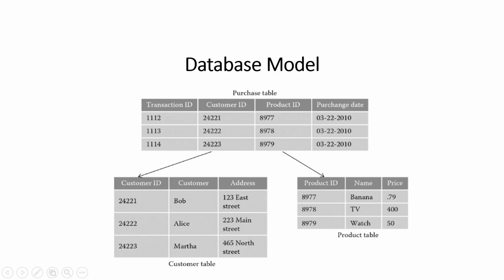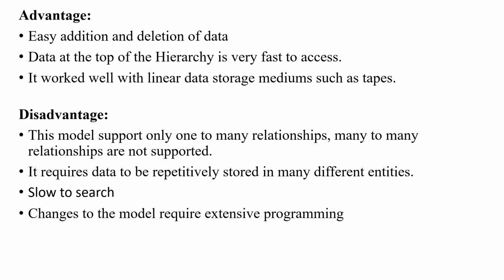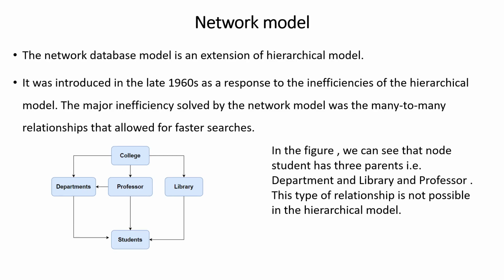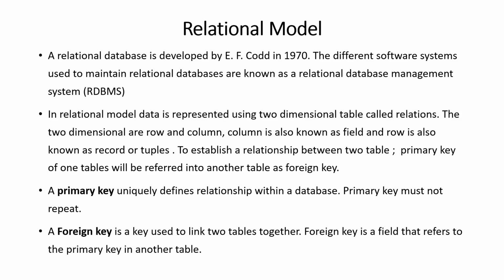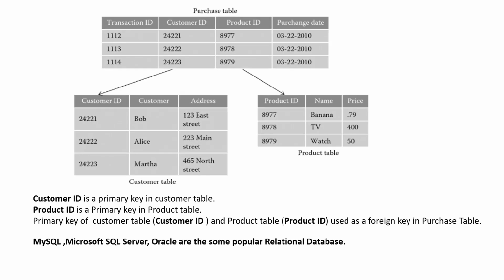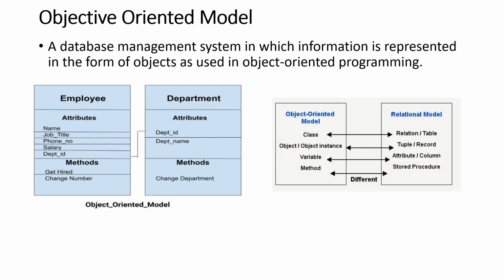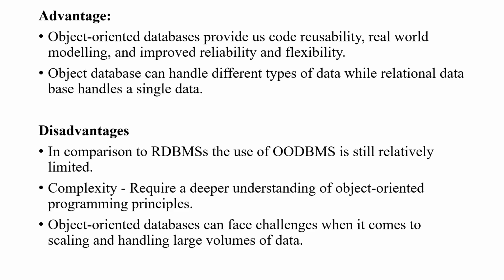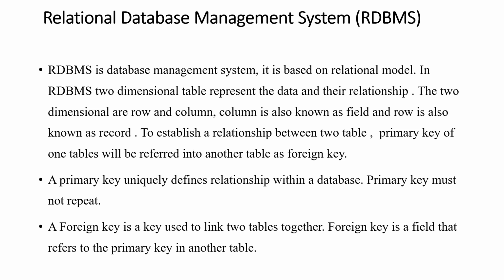Database Model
Hierarchical Model
Network model
Relational model
Object oriented Model